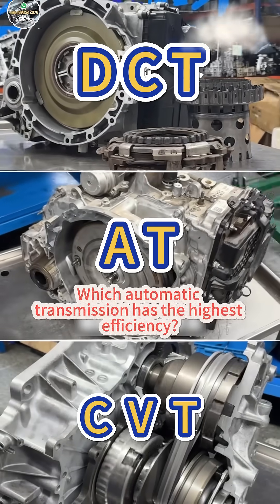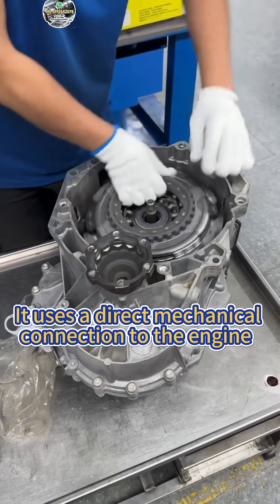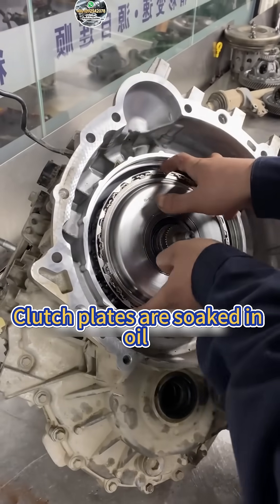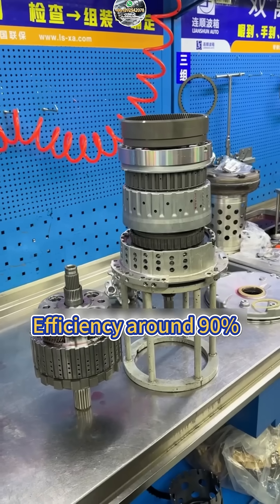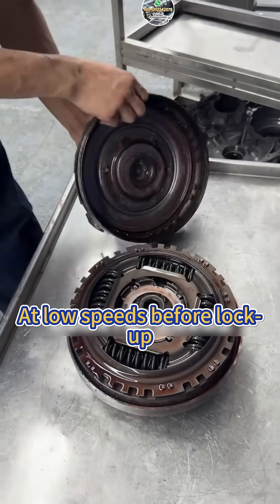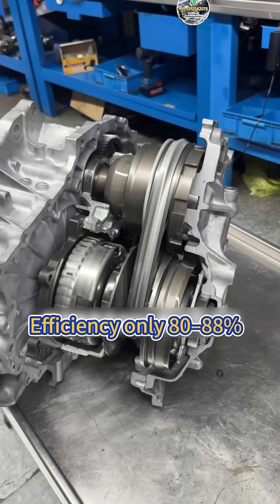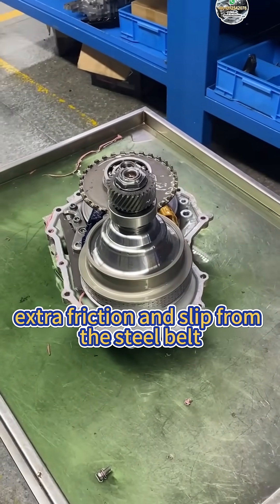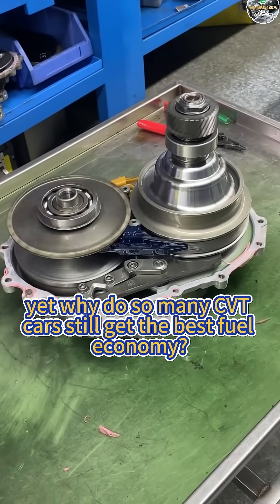Why CVT Feels Slow but Saves the Most Fuel? Transmission Efficiency Ranking?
Ever wondered which automatic transmission is actually the most efficient?
Dry Dual-Clutch vs Wet Dual-Clutch vs Traditional AT vs CVT
Here’s the real transmission efficiency ranking:
1️⃣ Dry DCT → ~95%
2️⃣ Wet DCT → Slightly lower
3️⃣ Classic AT → ~90%
4️⃣ CVT → Only 80–88% 🏆 Yet it often delivers the BEST real-world MPG!
How is that possible?
CVT loses more power in the transmission… but keeps your engine in its sweetest, most efficient RPM zone almost all the time.
Drop a comment: Which transmission do you have — and do you love it or hate it?